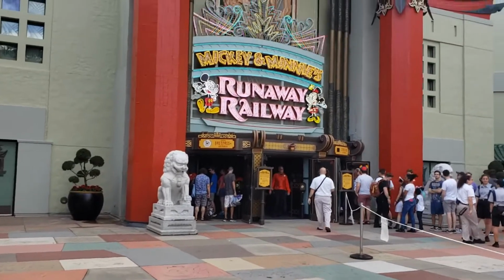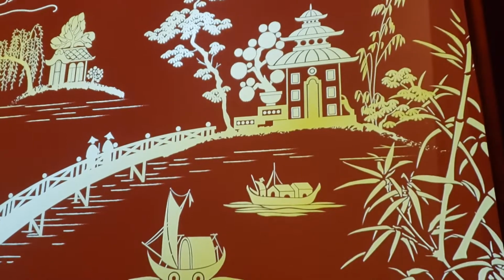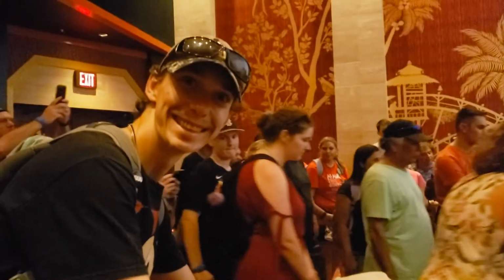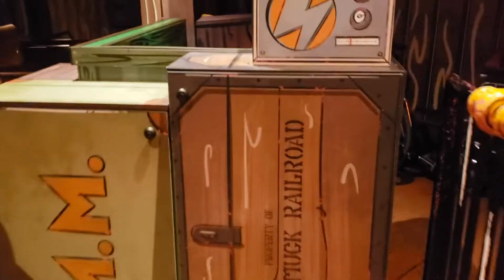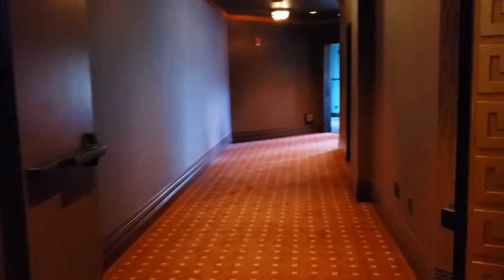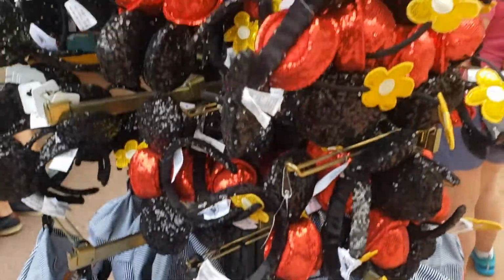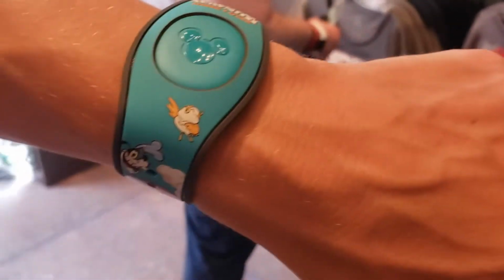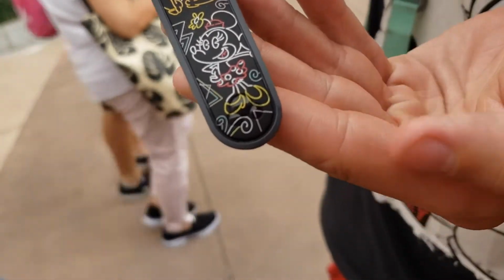Mickey and Minnie's Runaway Railway | Full Ride POV, Merch, and Hidden Mickeys!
Hello everyone! Had an exciting day checking out Mickey and Minnie's first ride in any Disney park! We show the entire attraction from the outside, through the queue, preshow, and entire ride POV.

I do vlogs, reviews, news updates, hotel room tours, live streams, merchandise videos with prices, full shows, full rides, and other videos!

Video taken March 5, 2020